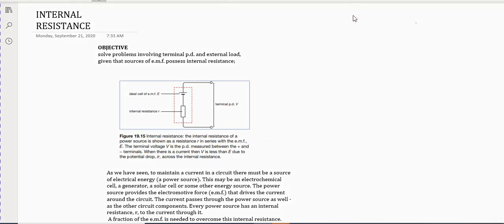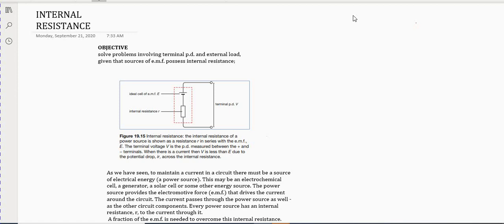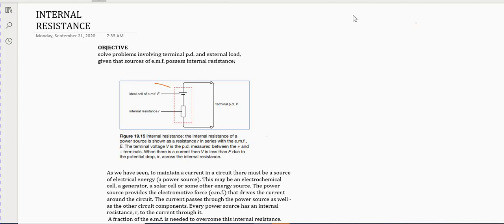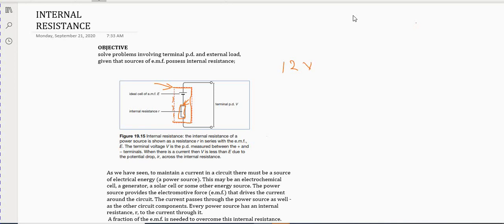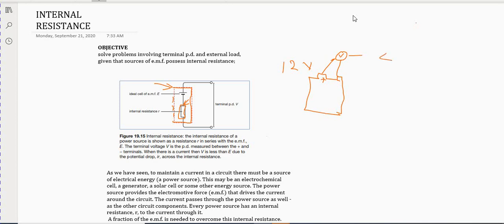Internal Resistance Lesson CAPE PHYSICS UNIT 2